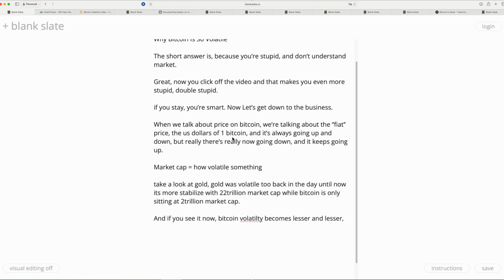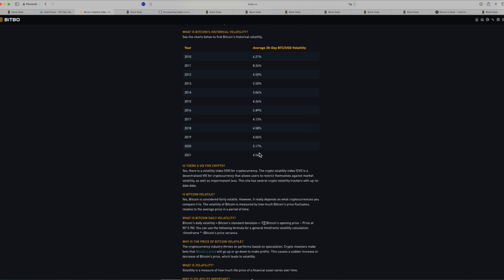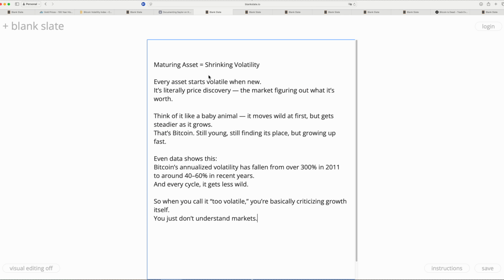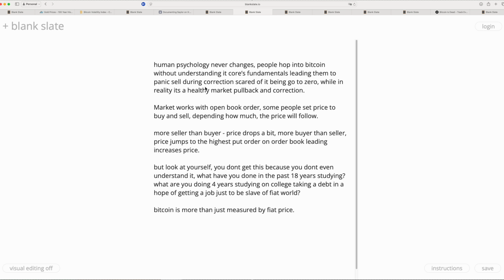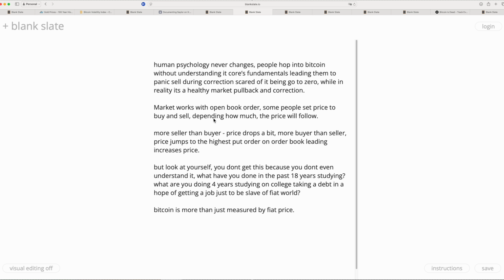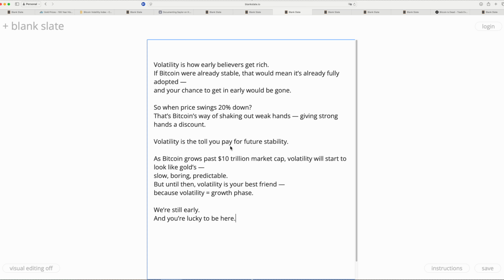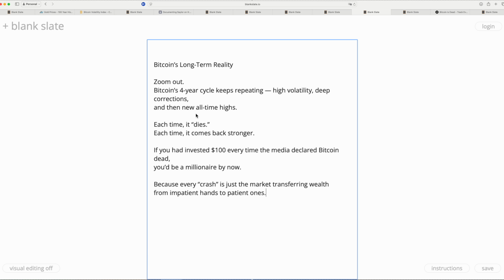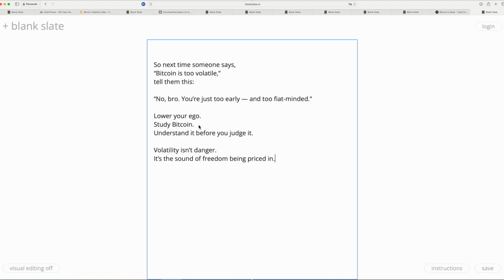Why Bitcoin Is So Volatile?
Why Bitcoin price is so volatile?

If you’d like private help studying or learning how to securely set up your Bitcoin wallet — including Sparrow setup with your hardware wallet, recommendations, general or advanced questions, and running your own node — feel free to book a 1:1 session with me through Discord.

Help the channel & help me become more bullish on Bitcoin

▶ bc1qcawg7tufcxaa8ptwcafmzzat9nuv8yal504mgm